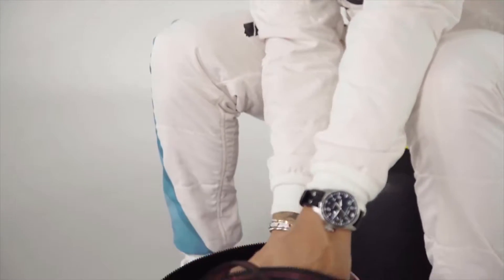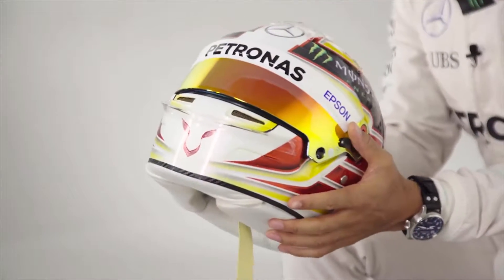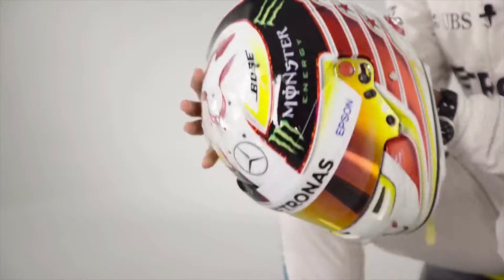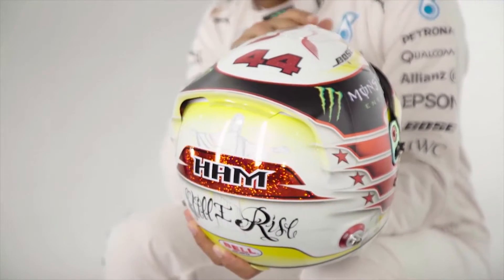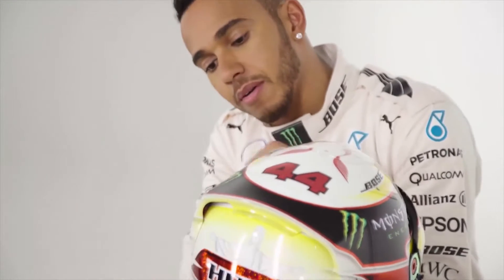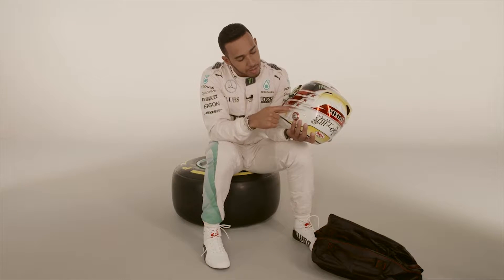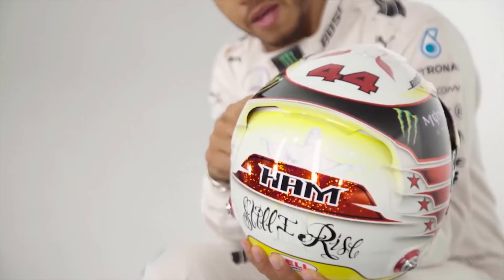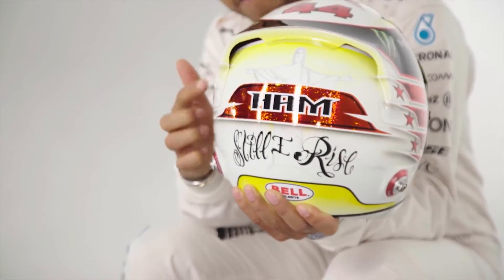Unboxing F1 Lewis Hamilton's new 2016 helmet